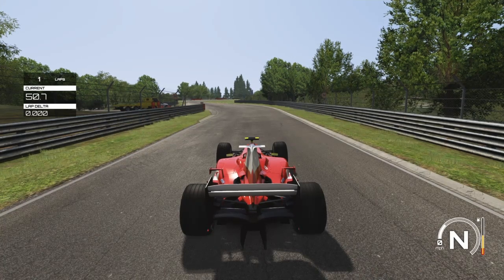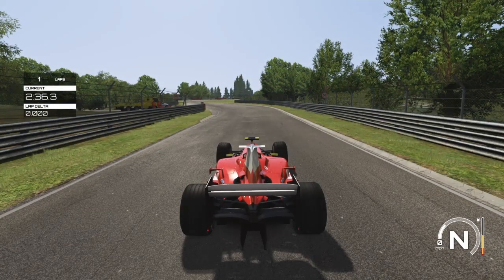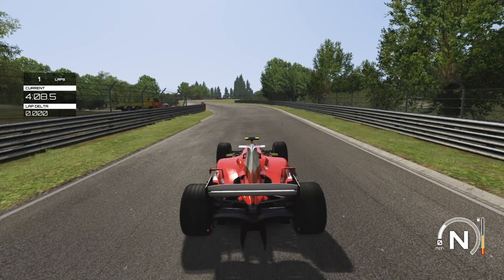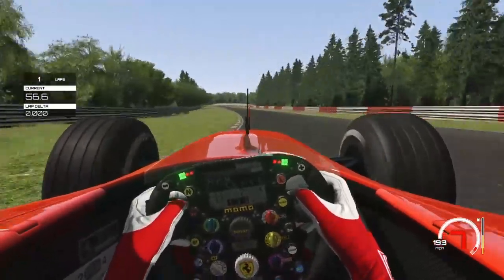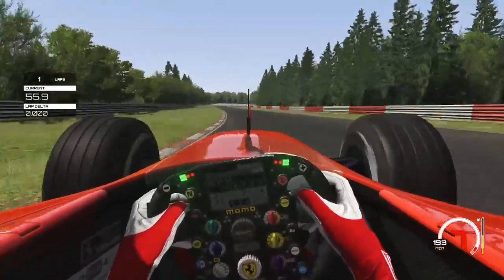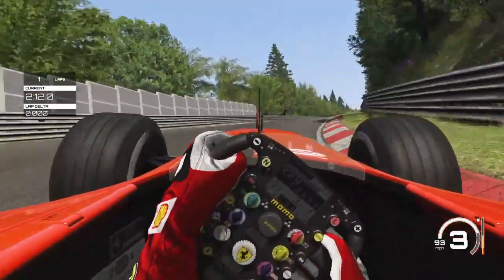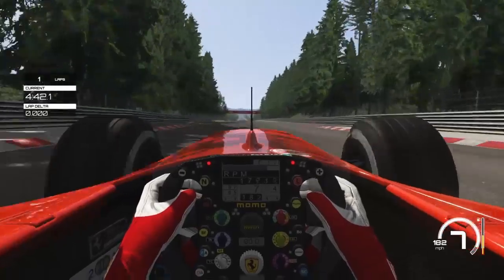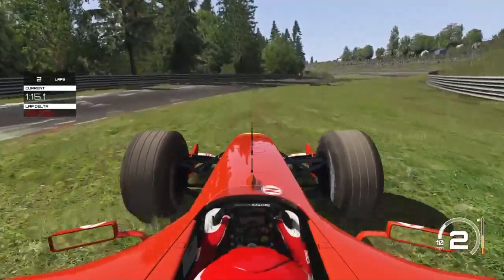Classic Cars in Motorsports - 2004 Ferrari F2004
Its time for another instalment of the Classic Cars in Motorsport series.

Now although not going with the themed months properly right now I have stuck with the Ferrari theme for this episode and look at the F2004, one of the fastest F1 cars ever. But how quick is it around the Nurburgring?

Lap times to date

Dallara DW12 Indy Cars (PC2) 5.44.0
Toyota TS050 Hybrid (PC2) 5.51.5
Porsche 919 Hybrid LMP1 (PC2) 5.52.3
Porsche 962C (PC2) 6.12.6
McLaren F1 GTR (PC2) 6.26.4
Porsche 962C (AC) 6.42.5
Mazda 787B (AC) 6.43.9
Porsche 917/30 (AC): 6.59.7
Ferrari 312T (AC) 7.00.00
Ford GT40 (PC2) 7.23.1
Lotus Type 38 (PC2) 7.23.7
Agajanian Watson Roadster (PC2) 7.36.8
Porsche Carrera 911 RSR (PC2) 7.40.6